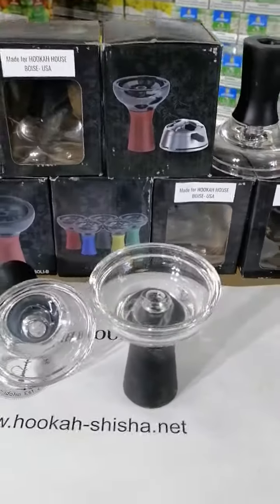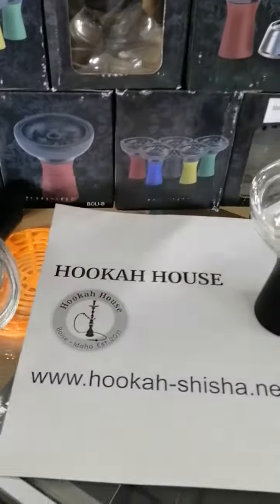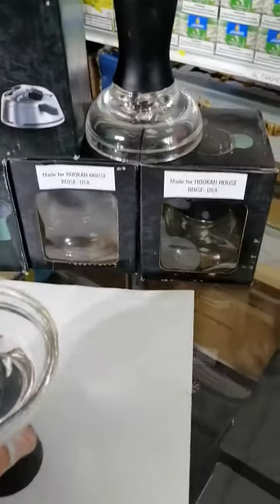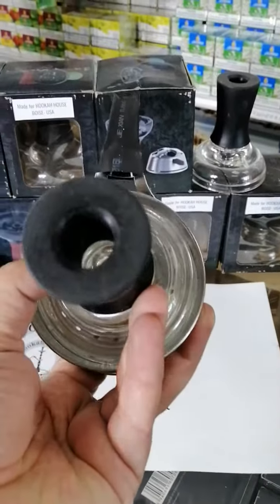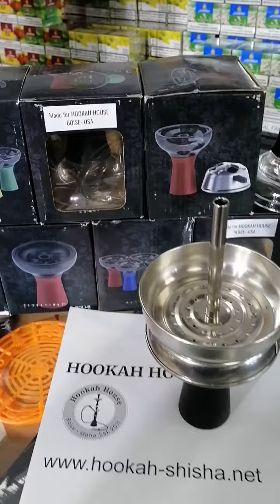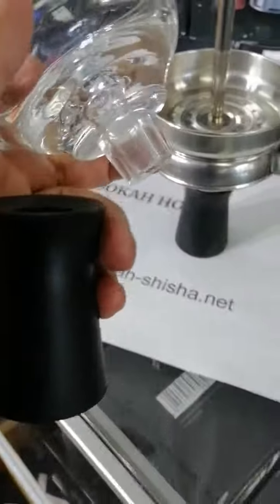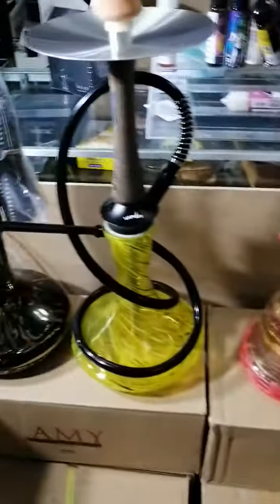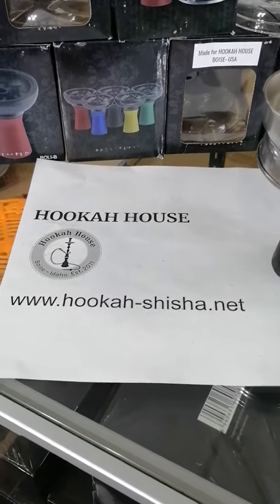Hookah glass Silicone Hookah bowl + Metal shisha Charcoal Holder - Buy Now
Buy Now: Glass silicone hookah bow + Metal heat management hookah coals holder